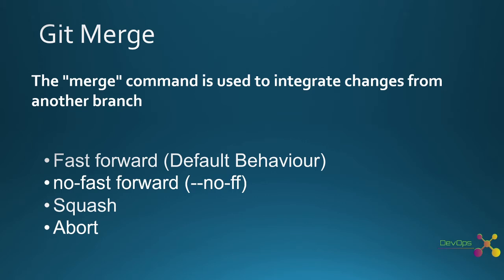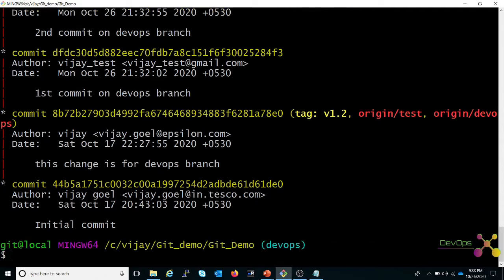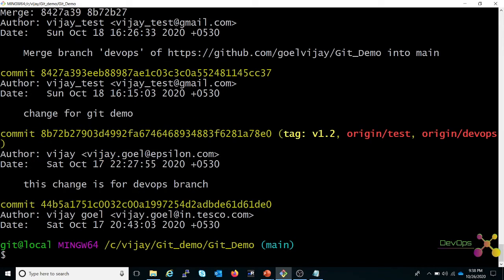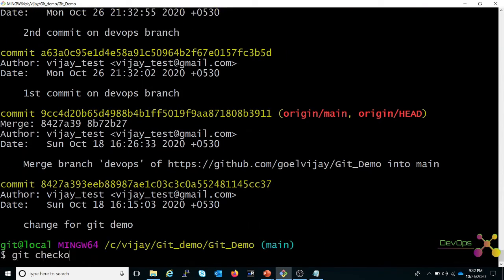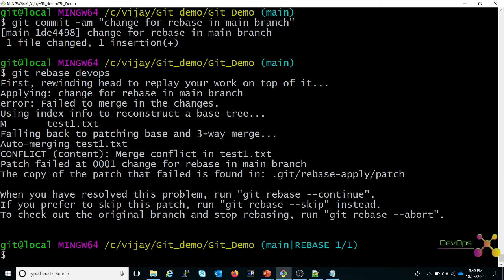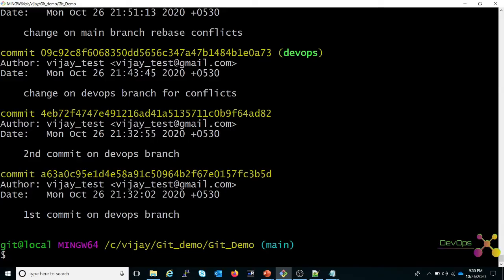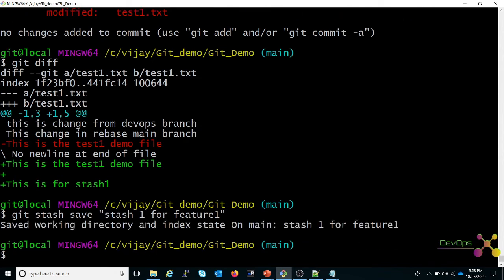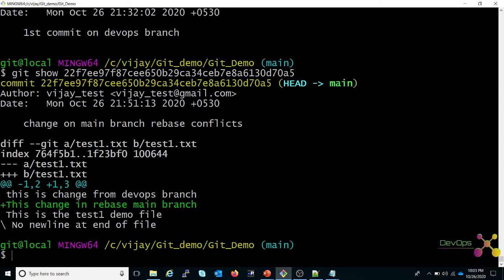Git bash Command Tutorial Part - 2 | Git Rebase |Git Stash | Git Merge | Git cherry-pick | Conflicts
This tutorial will explain the detailed execution of git rebase, git merge, git stash and git cherrypick. Also we are trying to solve the conflicts with command only.
This Tutorial will be help in cracking interview also for git and start the devops cicd learning with gitbash tool.